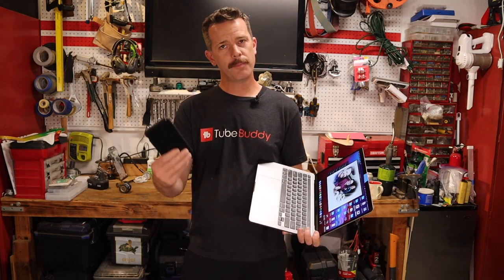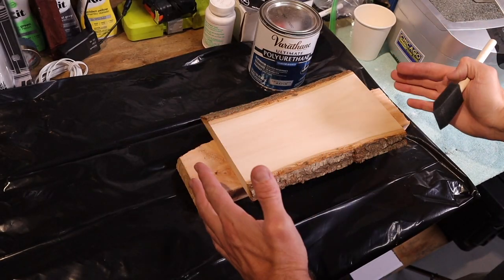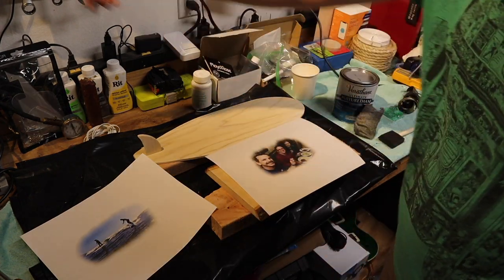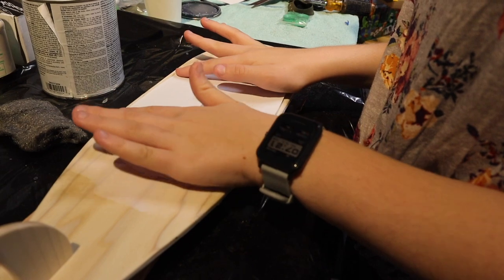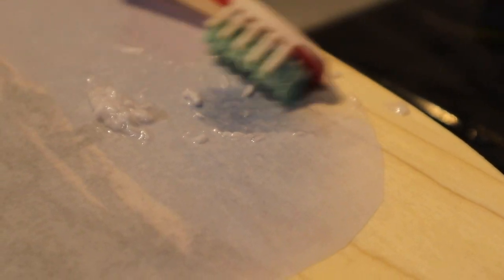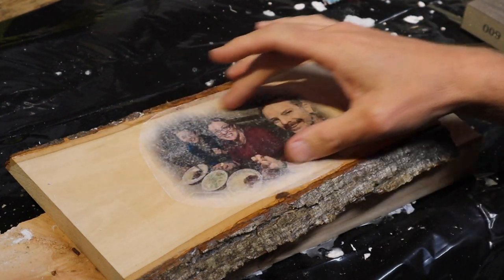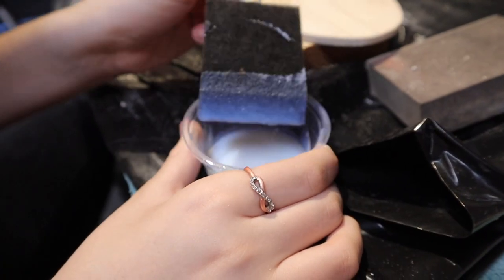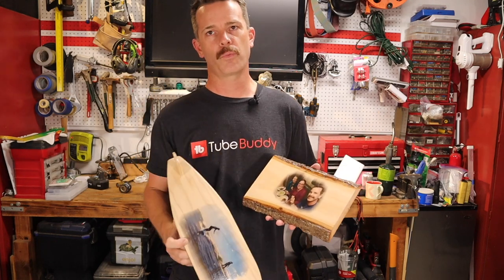Easiest Way To Transfer A Photo To Wood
The easiest way to transfer a photograph to wood. Easy and safe! All you will need is:
A photo printed with a laser printer
A piece of wood
Water-based polyurethane
Paint Brush
Sanding Blocks